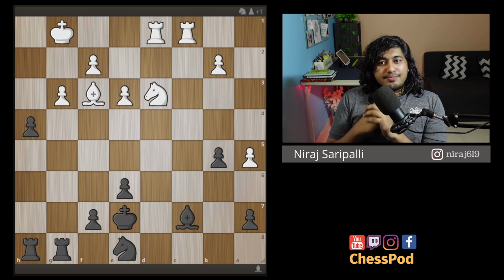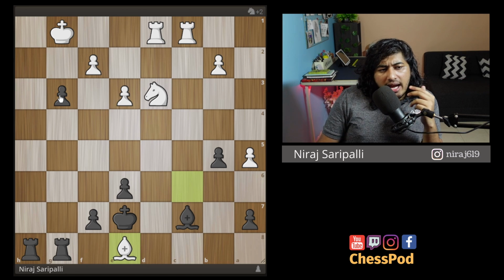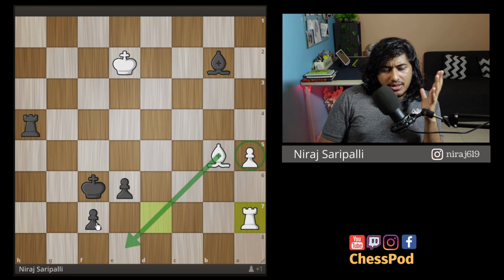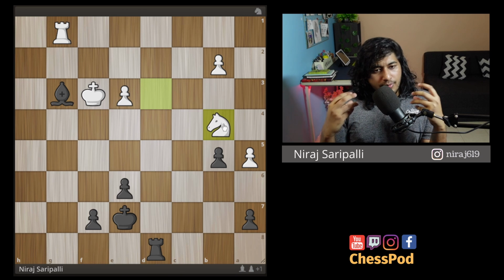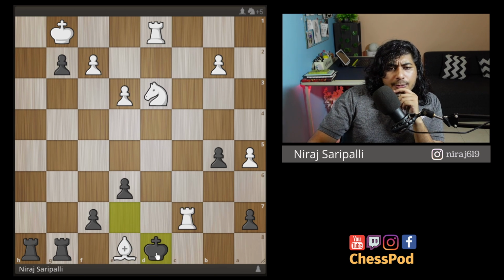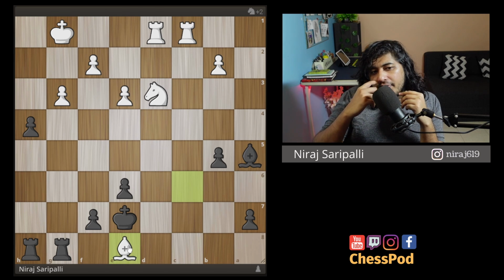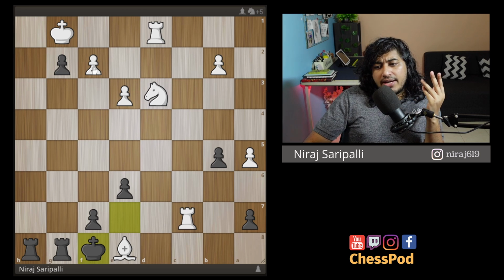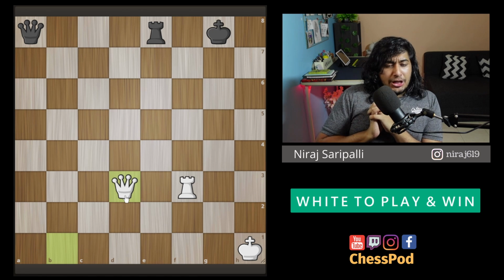Secrets to Great Calculations + Puzzle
This is an instructive video by CM Niraj Saripalli from a very own tournament game of his. He takes us through the depths and intricacies of calculation that goes on in a players mind during the game. This video aims at helping the viewer understand the basic DO's and DONT's to calculate better.
This is just one of the many videos on improving calculation so sit back and enjoy.
Learn the secrets to Chess Calculations!

Write your answer to the puzzle in the comments section below :)